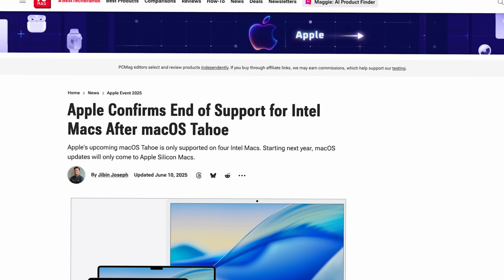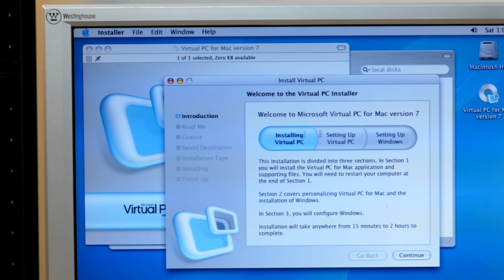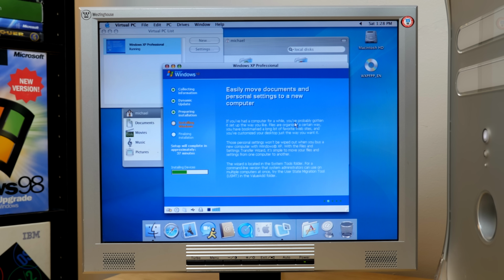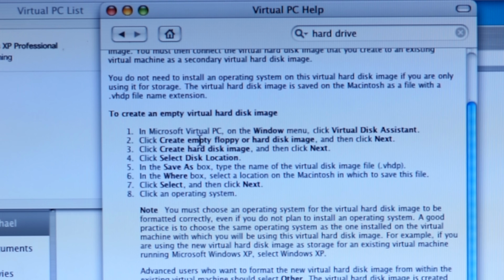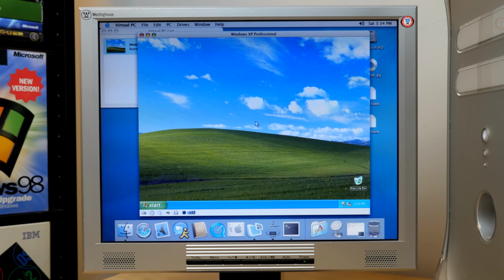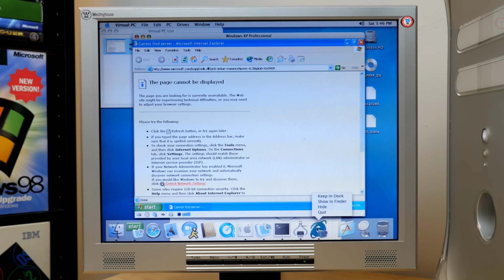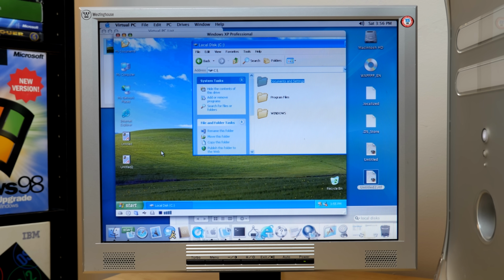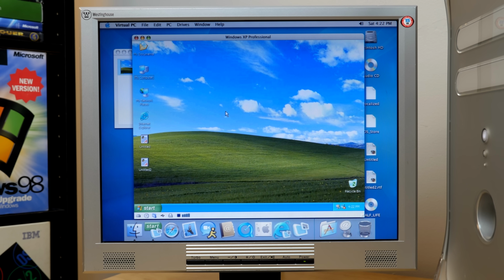Installing Windows on a PowerPC Mac... 2004 Style!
EPILEPSY WARNING at 26:52

Today we're exploring an old version of Microsoft Virtual PC for Mac. Back before Apple's transition to Intel processors, this program provided a convenient way to emulate an x86 system for running Windows-only software. But was it any good? Let's find out!

● Chapters
00:00 - Setting the scene...
00:40 - A little history
03:18 - Installation
05:12 - Creating a VM
06:52 - Installing Windows
10:59 - Configuring settings & making a hard disk image
18:29 - Boot timelapse
18:42 - Mac OS X integration features
25:33 - Can it run games?
26:52 - EPILEPSY WARNING (skip to next chapter)
27:25 - Gaming continued
30:24 - Final thoughts & outro